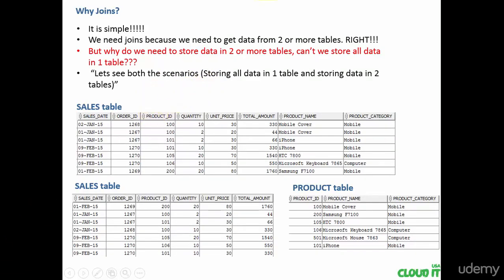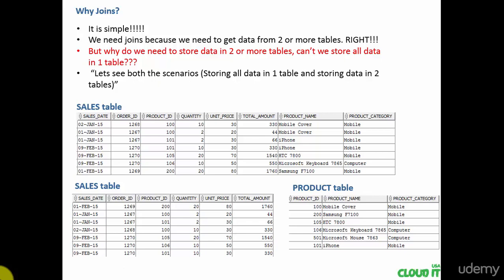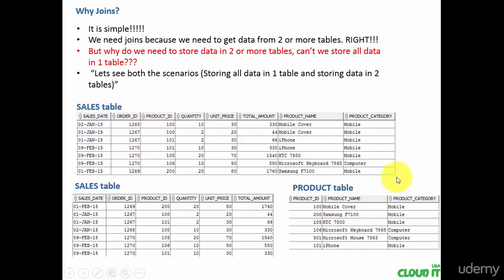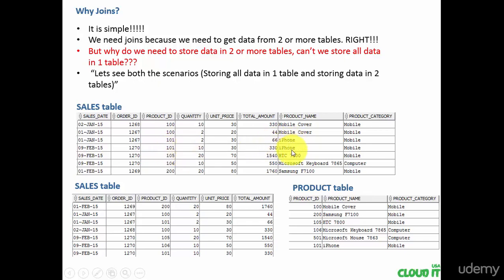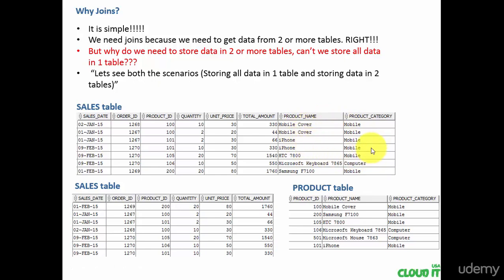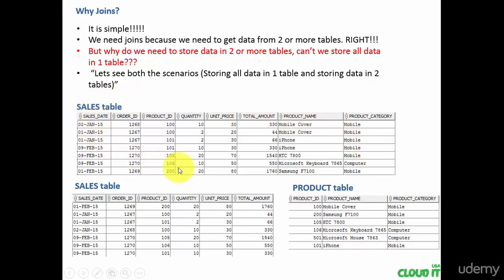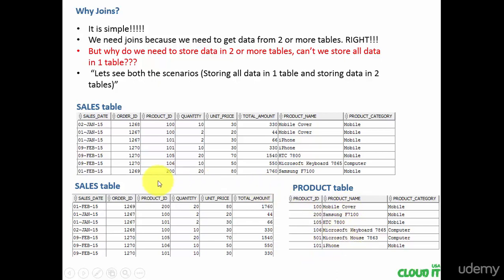Oracle Sql Step by Step Approach (054 why joins)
Discover essential SQL skills necessary to transform you into SQL developer which can earn you $70k+ in the IT Industry

Learn to become a fee-earning SQL developer in just seven weeks.

This fast, easy and effective course will take you from zero sql writing skills to being able to make money as a SQL developer.

This one-stop-shot-style SQL course will teach you everything you need to know about SQL, from learning various database concepts to writing SQL to interact with the database.

Throughout this SQL course I will be using the below methodology to make you think and help in forming the SQL statement.